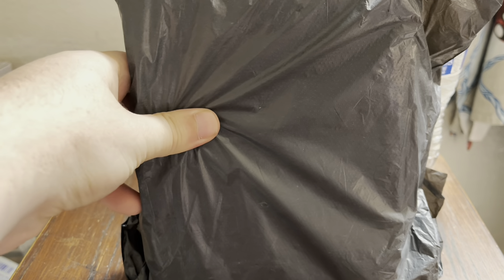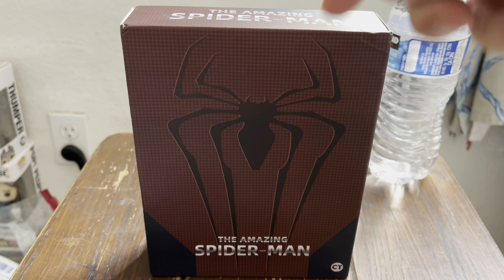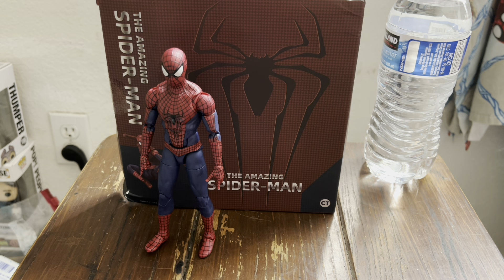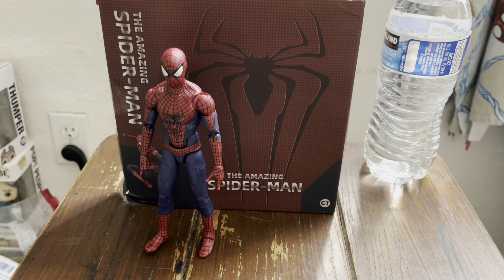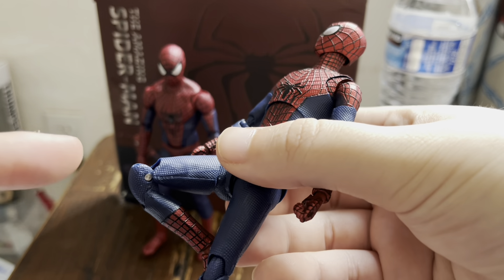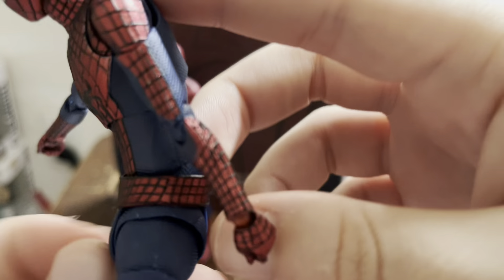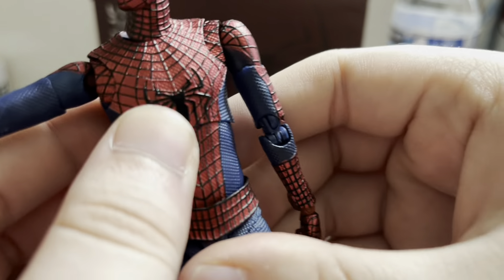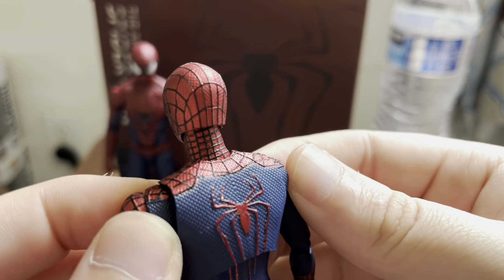CT toys Amazing spider man 2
Sorry for the late upload guys